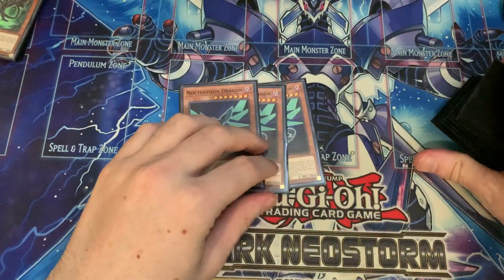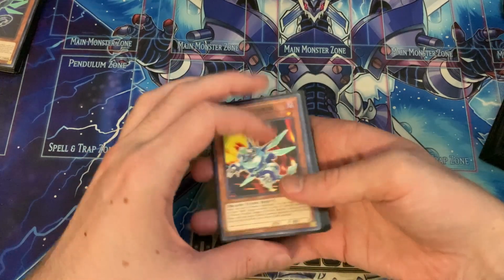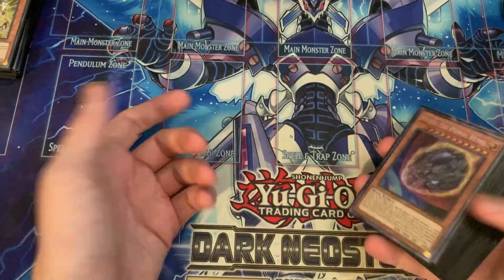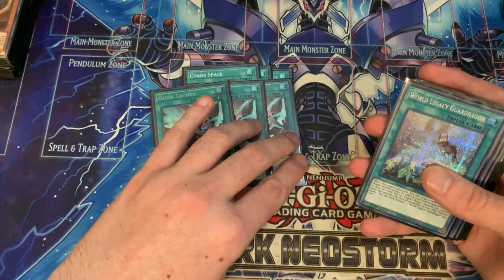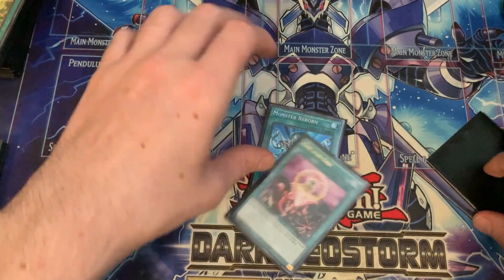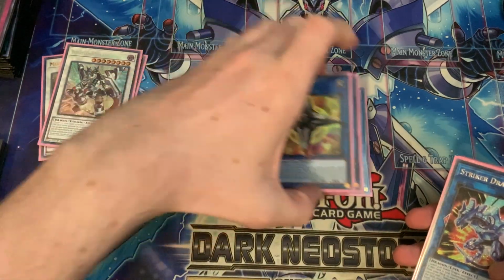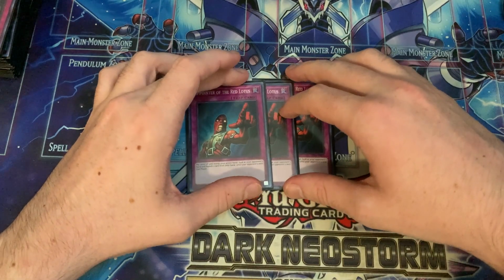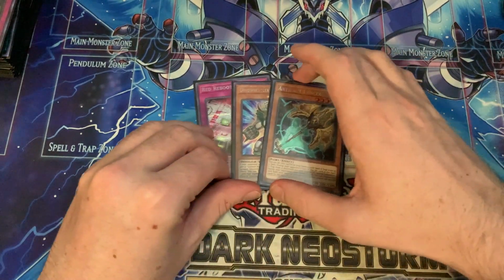16-1 Dragon Link Deck Profile! | Yu-Gi-Oh!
here's my 16-1 deck profile I've piloted over the last 3 tournaments I've played in.

Want to watch me play live? Follow me on twith